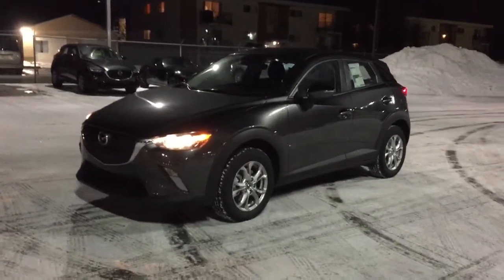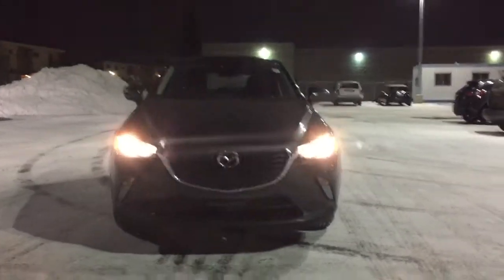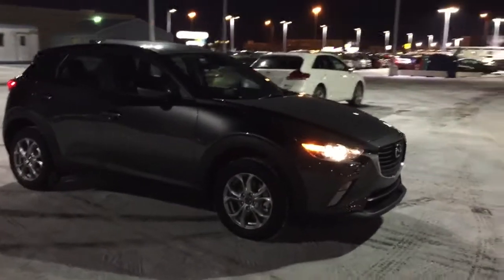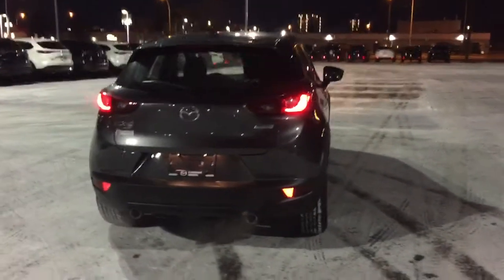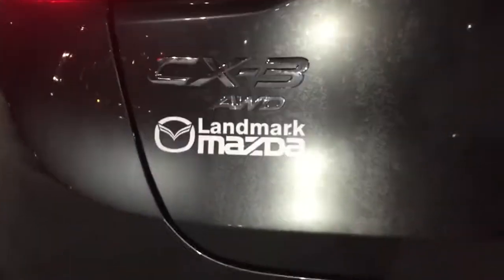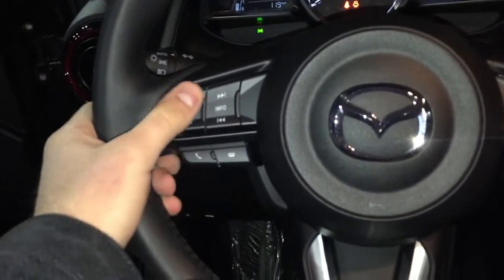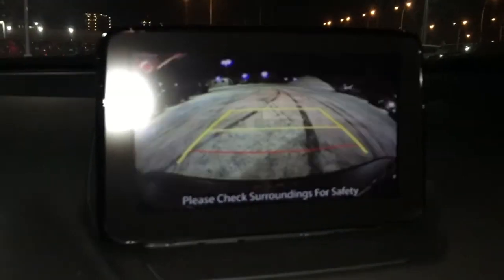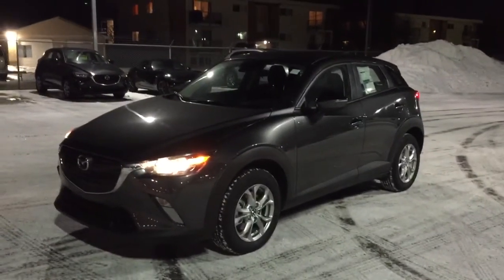2018 Mazda CX-3 GS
Hey Jay, here's a quick walk around video of our 2018 Mazda CX-3 GS with AWD here at Landmark Mazda. This will give you a good idea of what the vehicle is all about prior to you coming in.